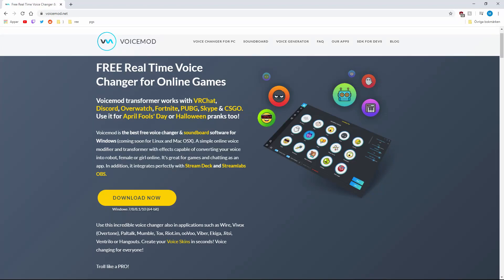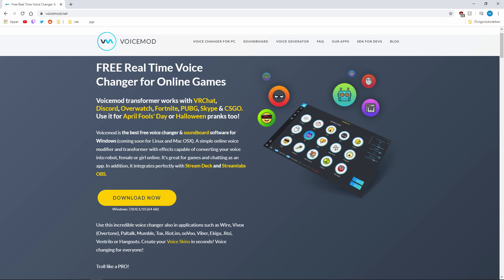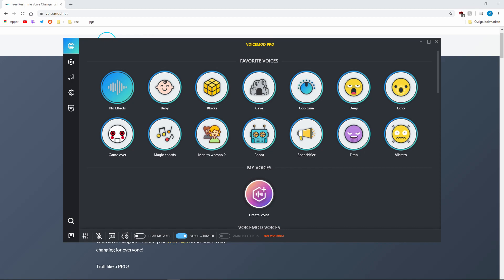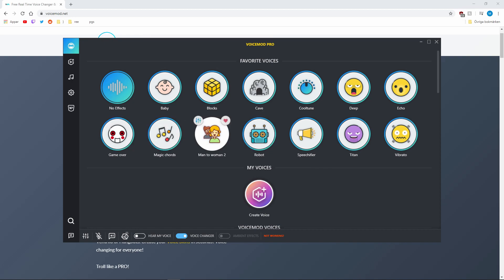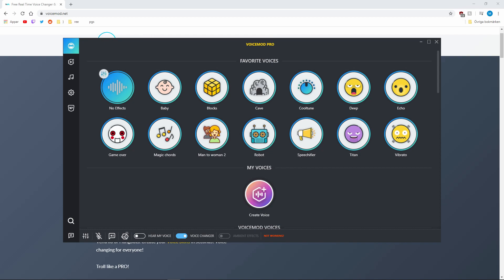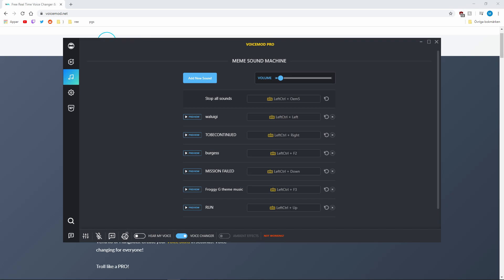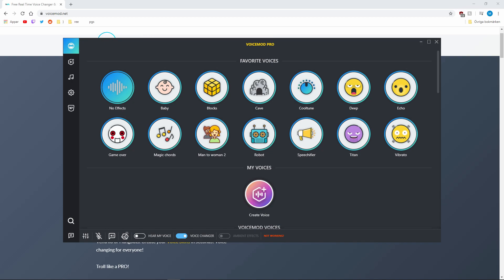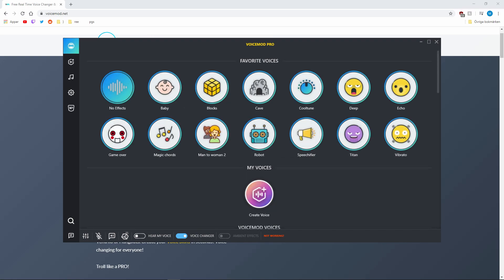Discord Soundboard + Voice Changer 2020 Tutorial/Review (Voicemod)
Not really a tutorial so put comments if have any difficulties, and sub4stonks